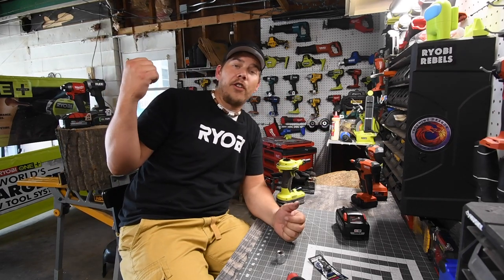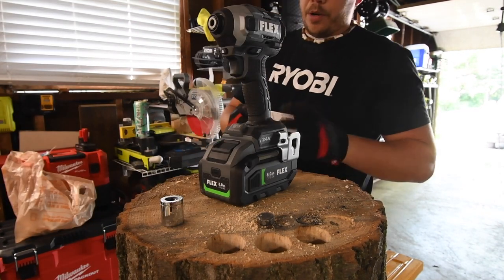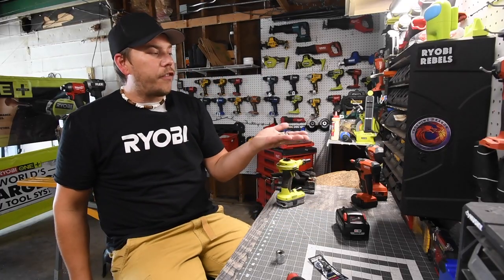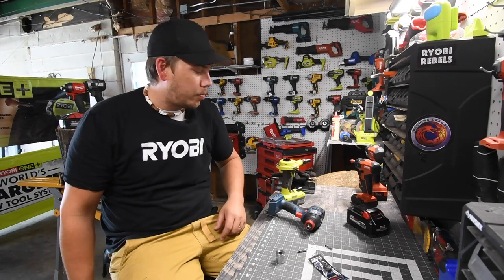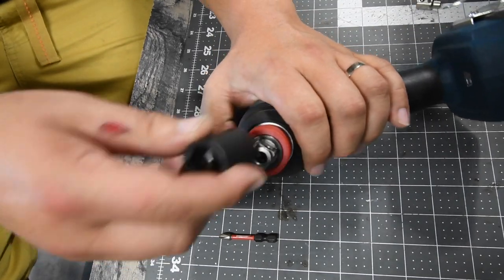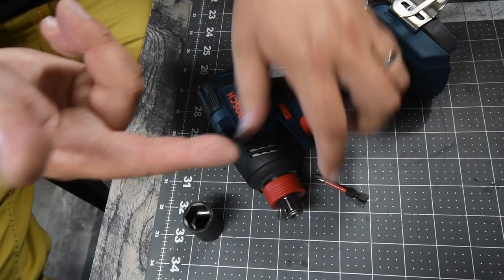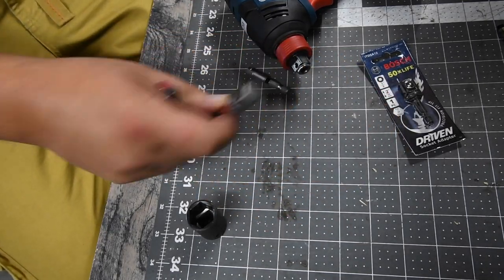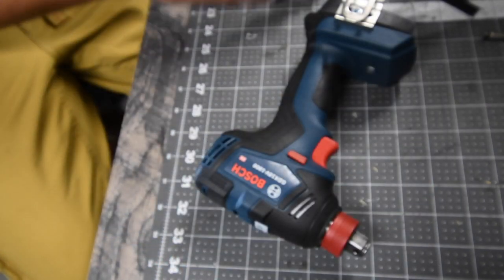Every Brand Should Adopt BOSCH"S FREAK ANVIL!!!